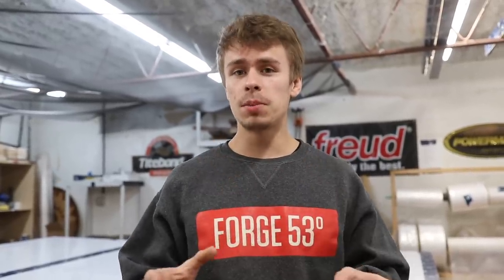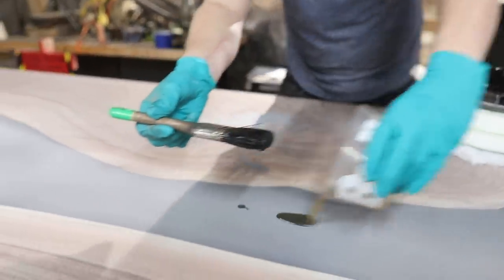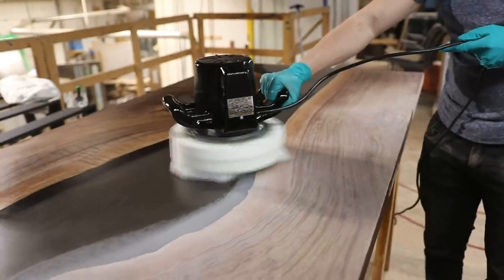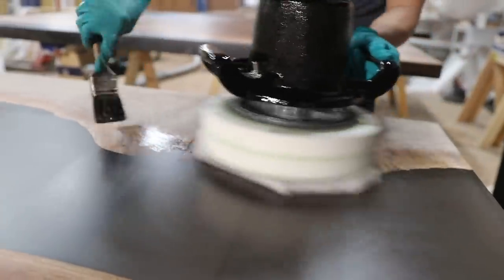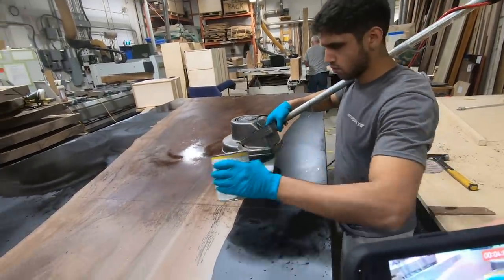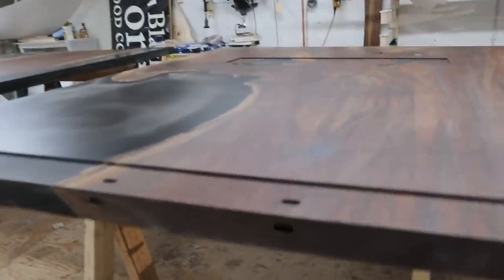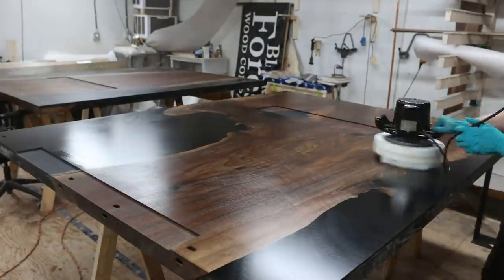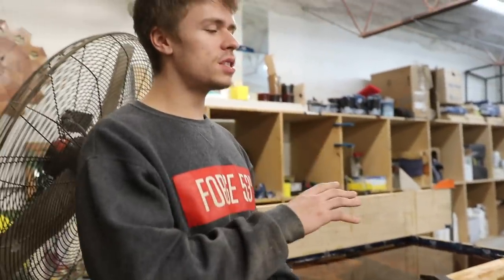Finishing Tips for Resin Tables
Learn how we finish our tables with a lot of tips from Dylan and Ben!